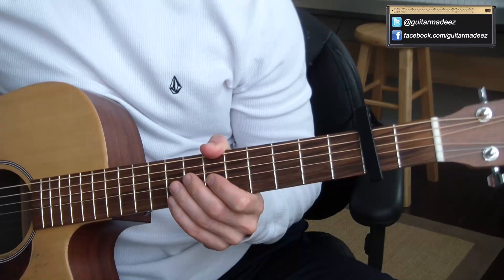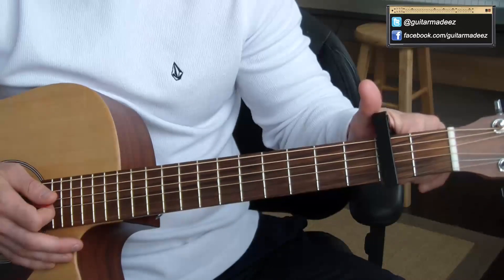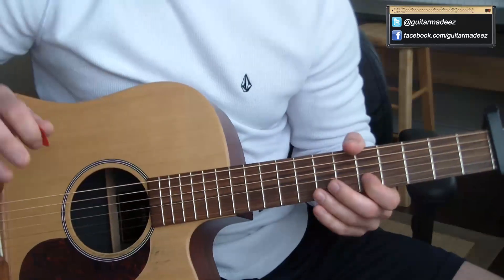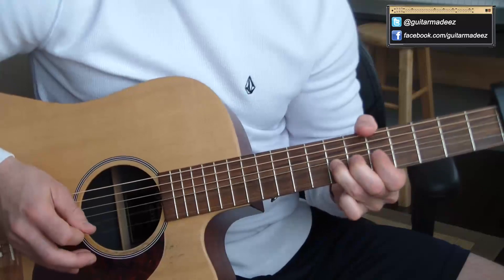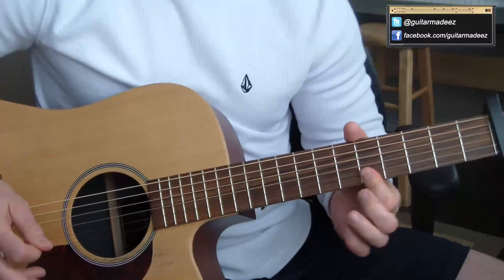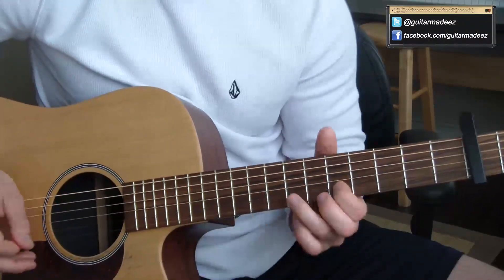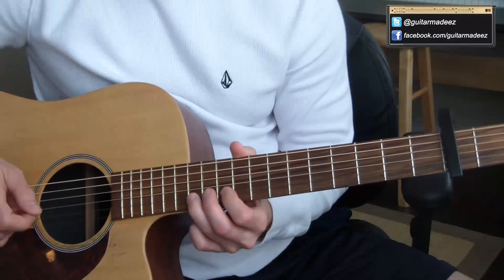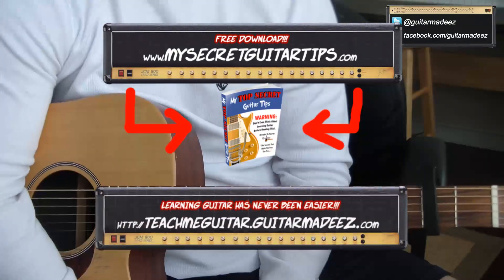LEAD GUITAR LESSON - Gordon Lightfoot - The Wreck of the EdmundFitzgerald - Guitar Tutorial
This is the GuitrMadeEZ.com LEAD GUITAR LESSON for Gordon Lightfoot's
The Wreck of the Edmund Fitzgerald. I left out a few things about the
lead guitar part that I'd like to add in. I personally feel that the

Learn how to play guitar by ear! Anyone can learn any song no matter
how fast or complicated! Here's how :

Ridiculous Deals on guitar gear, Free Guitar Tips Coaching and more!

The Best Guitar Accessory I've Ever Bought!